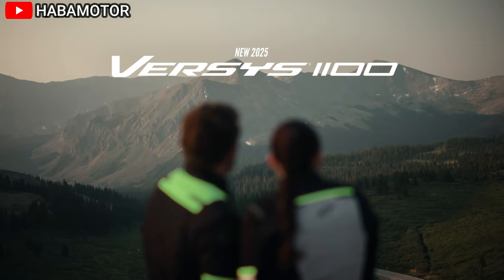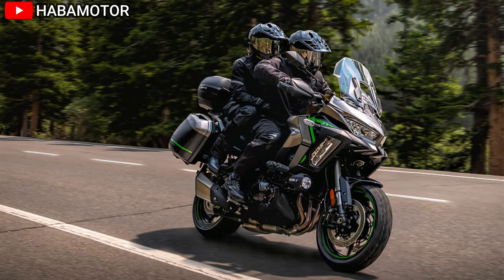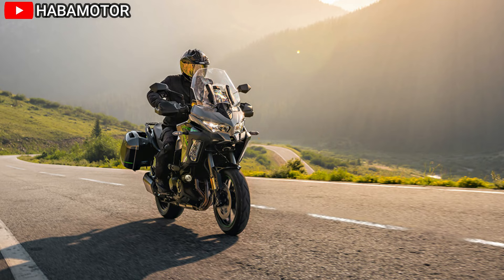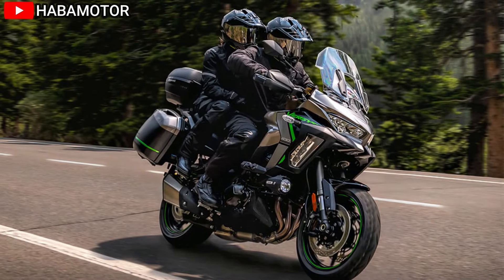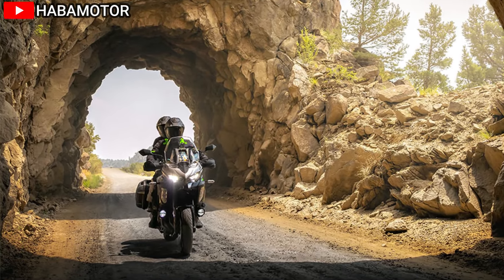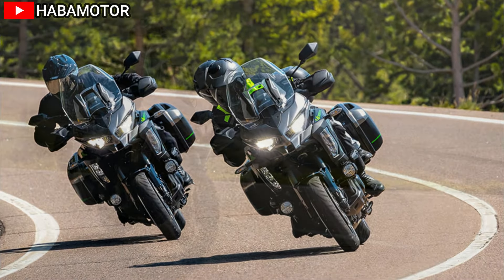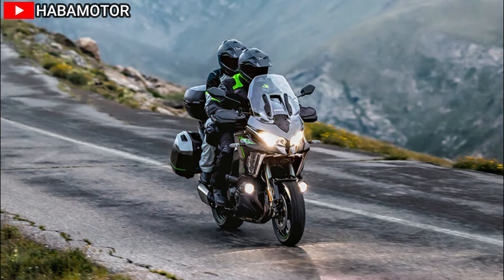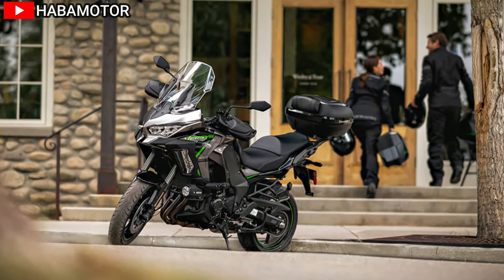The New 2025 Kawasaki Versys 1100 SE LT ABS : A Perfect Blend of Technology and Power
The 2025 Kawasaki Versys® 1100 SE LT ABS is an advanced adventure touring motorcycle priced at $19,499. It features a powerful 1,099cc in-line 4-cylinder engine that delivers 133 horsepower and 82.5 lb-ft of torque, making it ideal for both long-distance rides and off-road adventures. Equipped with a 6-speed transmission, the bike offers a smooth ride enhanced by cutting-edge technology, including Kawasaki Traction Control (KTRC), Electronic Cruise Control, and the Kawasaki Intelligent Anti-Lock Brake System (KIBS). These features contribute to its performance and safety, providing riders with greater confidence on various terrains.

The motorcycle’s suspension system consists of a 43mm inverted Showa fork at the front and a Showa BFRC Lite gas-charged shock at the rear, both offering 5.9 inches of travel. This setup, combined with electronic suspension adjustments, ensures optimal handling and comfort regardless of the riding conditions. The dual 310mm petal discs at the front and 260mm rear disc brakes work seamlessly with the advanced braking system to enhance safety. With a curb weight of 571.1 lbs and an adjustable seat height of 33.1 inches, the Versys® 1100 SE LT ABS is designed for stability and rider comfort, making it suitable for a wide range of riders.

In addition to its impressive performance specs, the 2025 Versys® 1100 SE LT ABS is equipped with modern conveniences such as full-color TFT instrumentation, all-LED lighting, and a USB Type-C outlet. The bike's ride-enhancing features include an adjustable windshield, grip heaters, and smartphone connectivity via Rideology. Available in a sleek Metallic Graphite Gray/Metallic Diablo Black, this motorcycle combines style with functionality, making it a top choice for adventure touring enthusiasts. With its powerful engine, innovative technology, and exceptional comfort features, the Kawasaki Versys® 1100 SE LT ABS is built to provide an exhilarating riding experience on any journey.